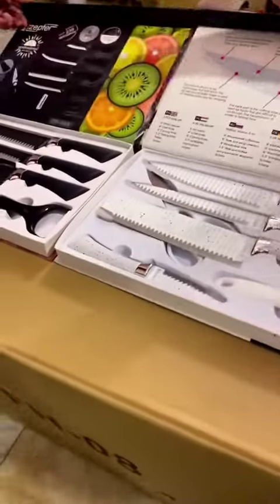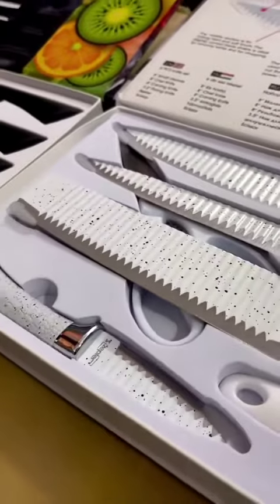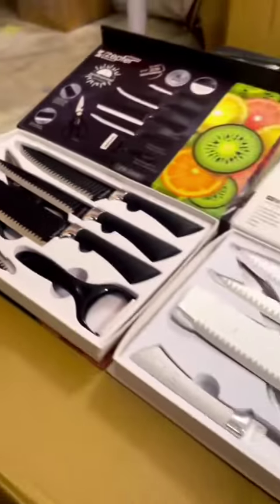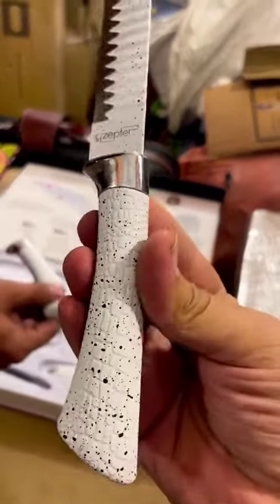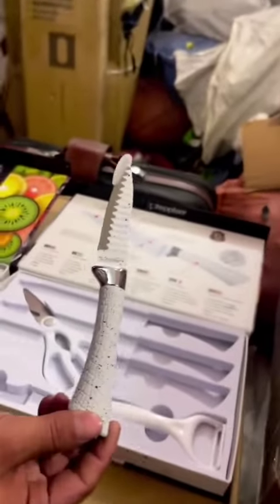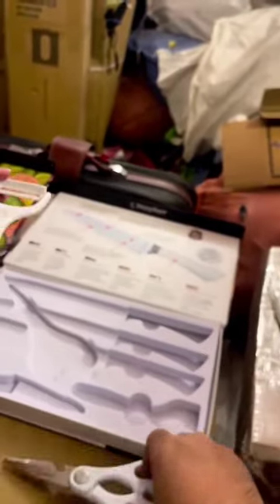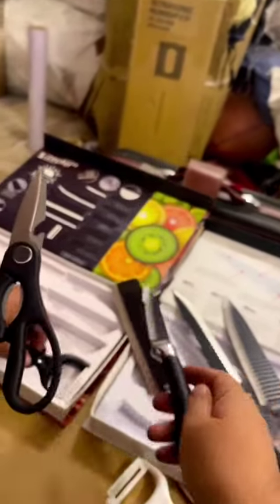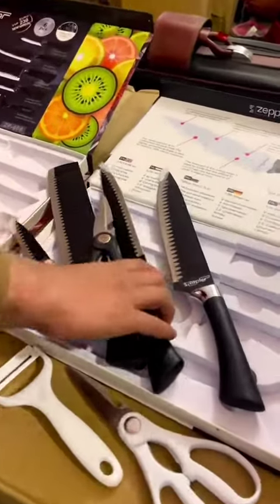6 Piece Knife Set | Imported Marts | Made in Germany